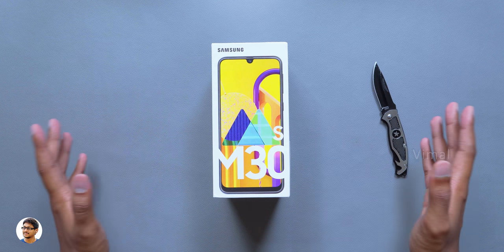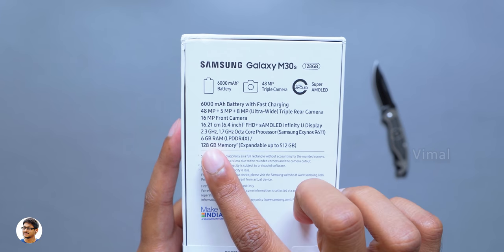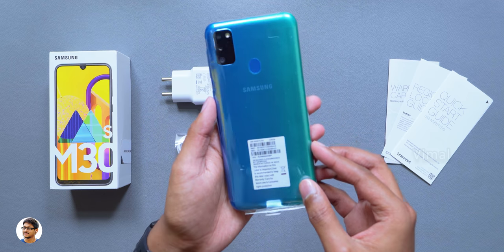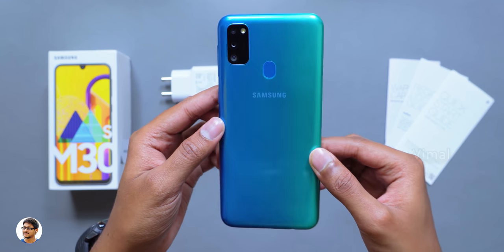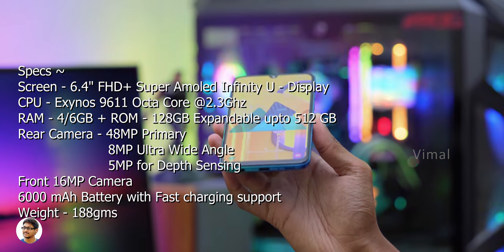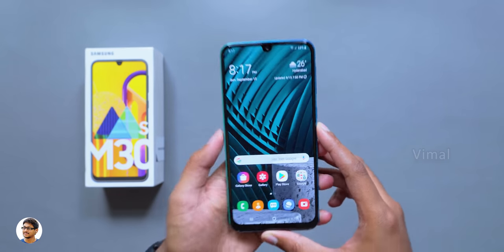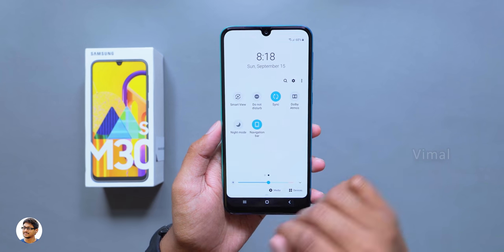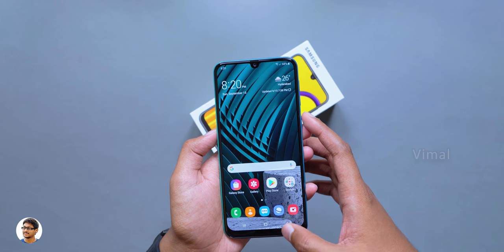Samsung Galaxy M30s Unboxing | 48MP Camera + 6000 mAh + Exynos 9611 for 13,999 Rs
Samsung Galaxy M30s Unboxing 2019 | Samsung Galaxy M30s Sapphire Blue Unboxing | Samsung Galaxy M30s with 6000 mAh battery launched for 13,999Rs in India

Links~

Amazon Freedom Day Sale

MI Sports Wireless Earphones
Boat Rockerz 255 Wireless